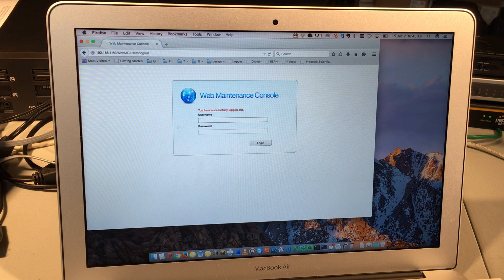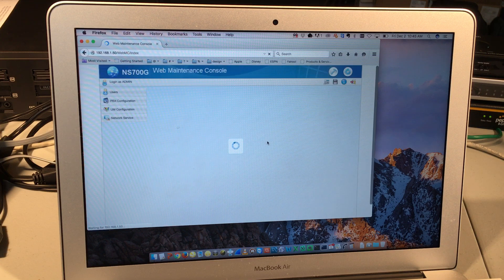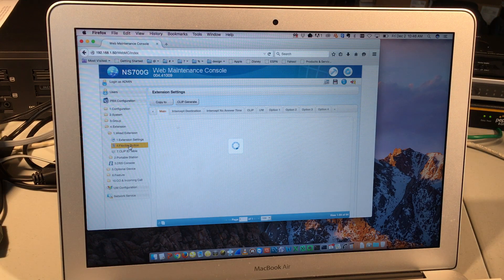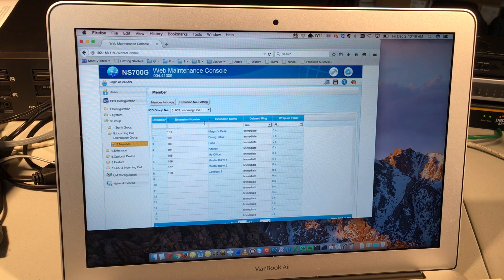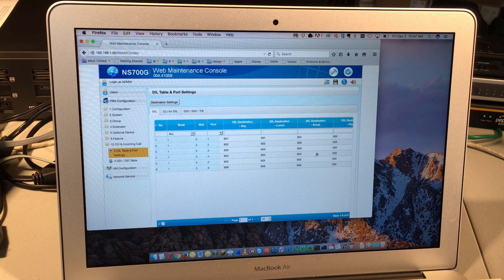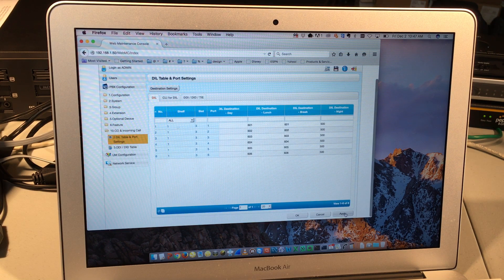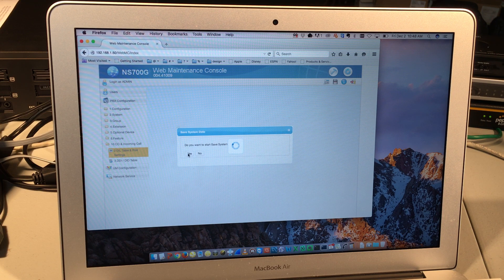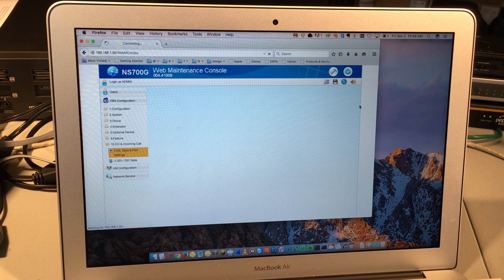Installer Series - 09 Panasonic NS PBX Web Programming Admin Login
Installer Series archive video was originally created for only certified Panasonic digital hybrid IP phone system installer installation and troubleshooting of a pre-programmed system.  Use at your own risk.

Do you have an old Panasonic or another digital phone system you are ready to upgrade to new, better technology?